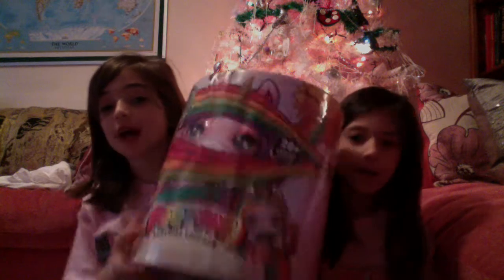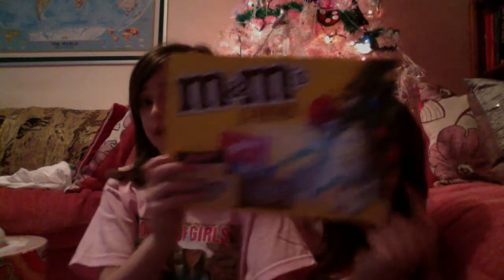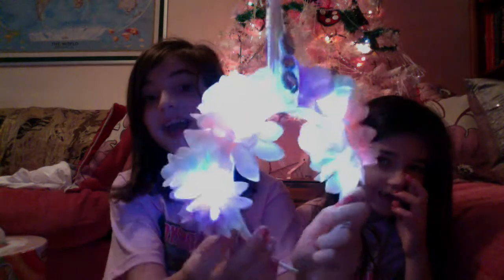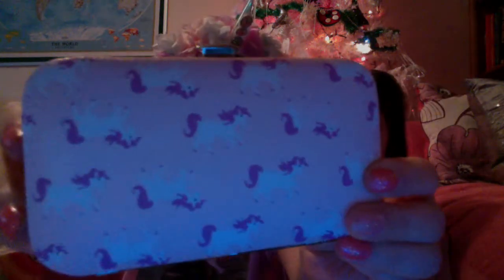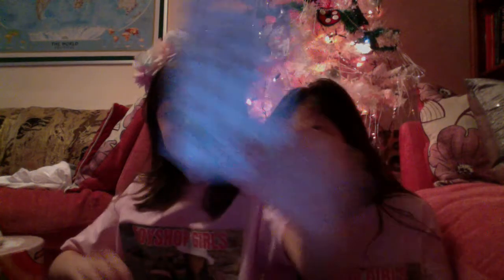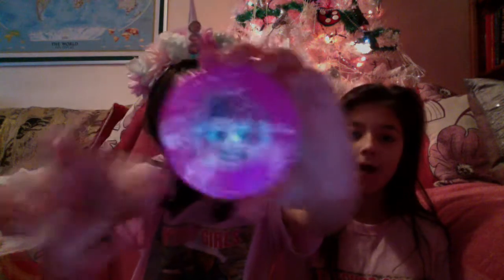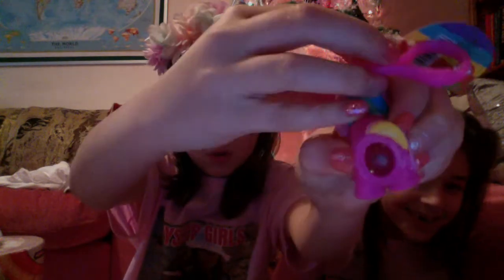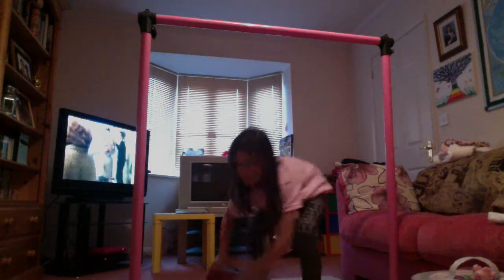CHRISTMAS DAY PRESENTS HAUL 2018!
Today we will show you guys what we got in the presents we opened on christmas morning 2018!